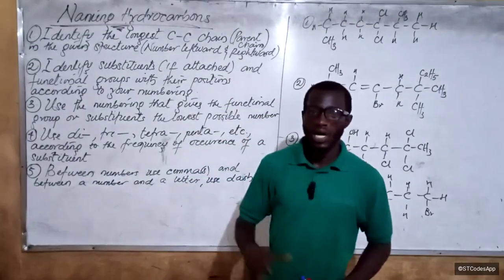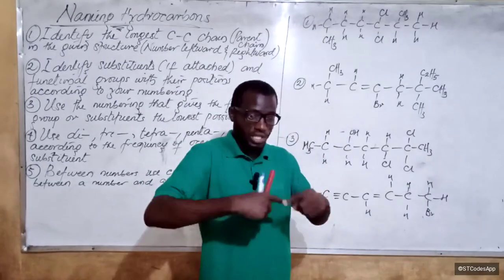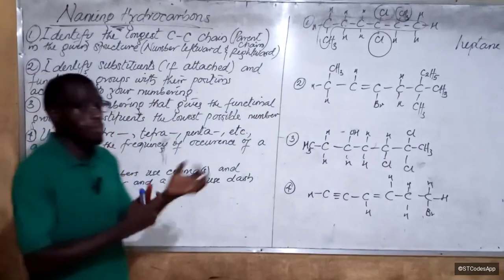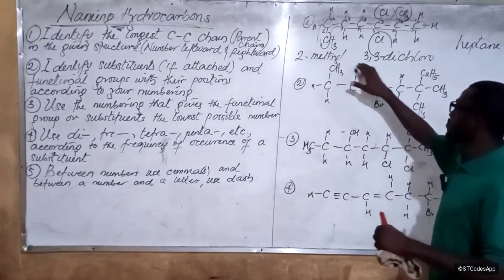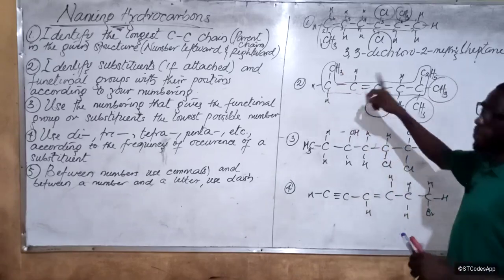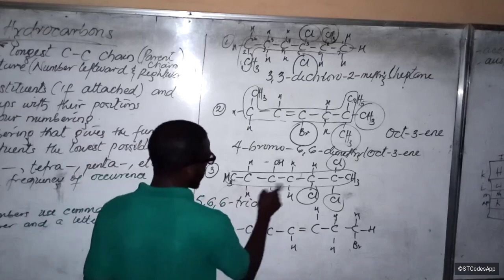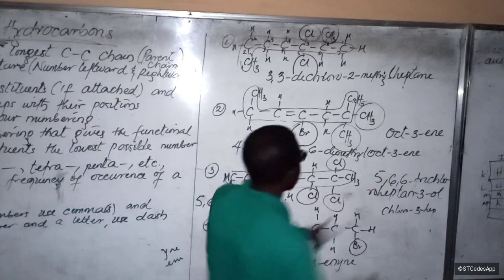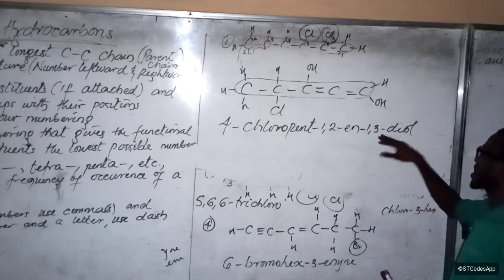How to Name All Types of Hydrocarbons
Naming Hydrocarbons
Step into the captivating realm of hydrocarbons with me as your guide! In this enlightening video, we'll embark on a comprehensive exploration of hydrocarbon nomenclature, using a plethora of examples to elucidate and solidify your understanding.

Starting with the foundational alkanes, we'll traverse the landscape of saturated hydrocarbons, showcasing how their systematic naming follows the rules of IUPAC (International Union of Pure and Applied Chemistry). Through examples like methane, ethane, and propane, you'll grasp the significance of prefixes and suffixes in denoting molecular structure and size.

As we venture deeper, we'll encounter unsaturated hydrocarbons such as alkenes and alkynes. Witness the power of double and triple bonds as we decipher the nomenclature of ethene, propene, and ethyne, unraveling the nuances that distinguish these compounds.

But wait, there's more! Brace yourself for the aromatic allure of benzene and its derivatives. Dive into the aromatic hydrocarbon world with examples like toluene, phenol, and aniline, unraveling the aromaticity rules that govern their naming conventions.

Throughout this video, each concept will be elucidated with clear, concise explanations, ensuring that you not only memorize the names but also understand the rationale behind them. By employing a multitude of examples, we'll reinforce your learning and make hydrocarbon nomenclature an engaging and memorable experience.

So, whether you're a chemistry enthusiast, a student on a learning journey, or simply curious about the molecular intricacies that surround us, join me in unraveling the mysteries of naming hydrocarbons. Let's dive deep and emerge with a newfound appreciation for the elegance and precision of chemical nomenclature!